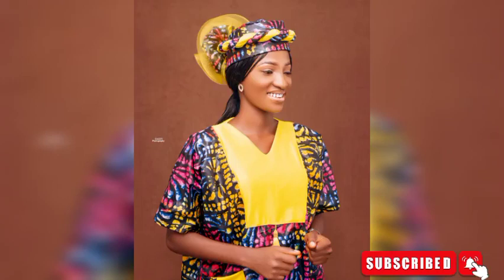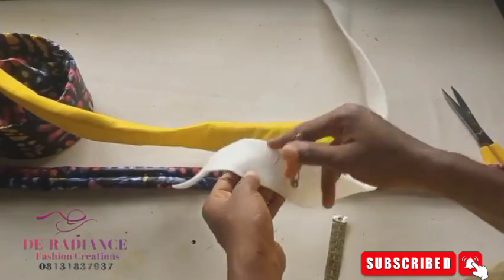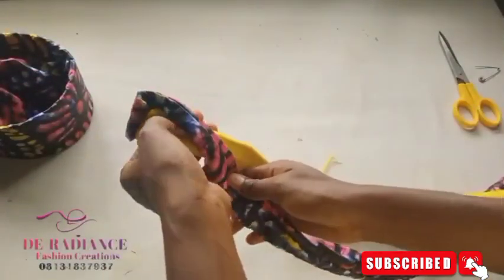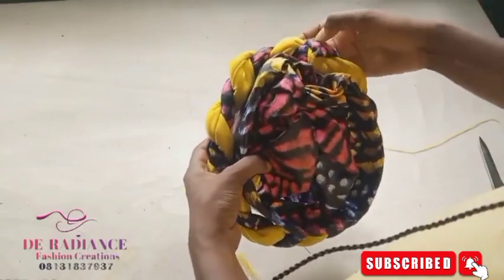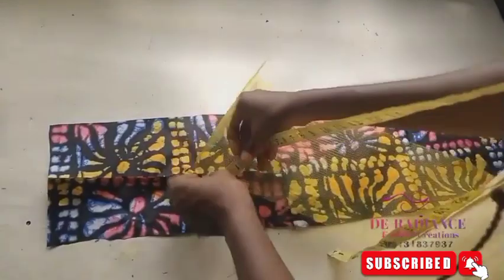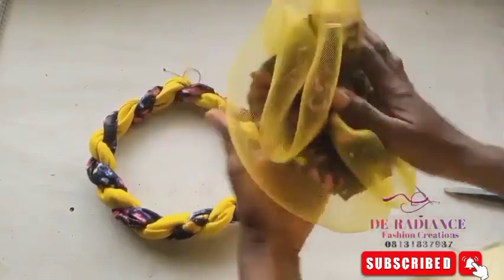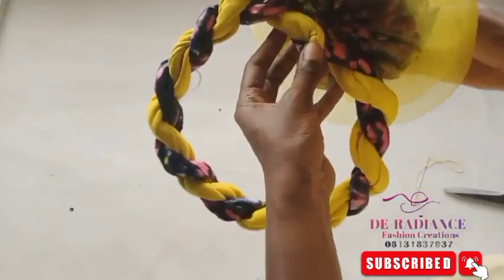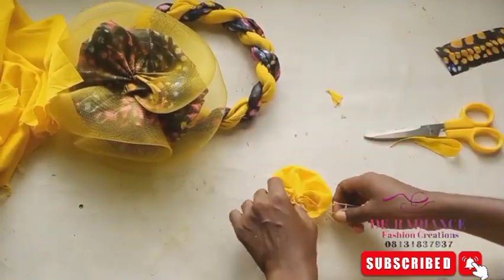3in1 Ankara Zara cap part 2